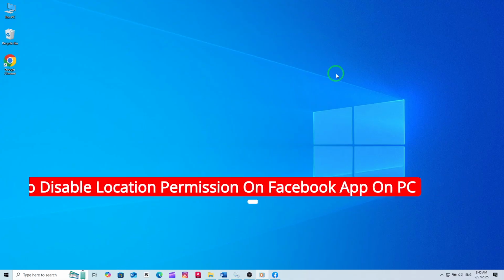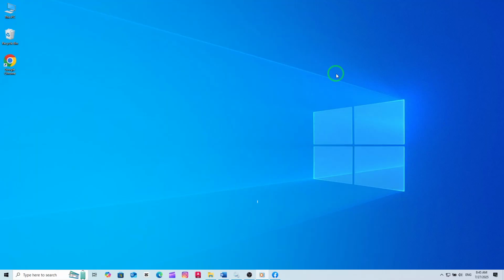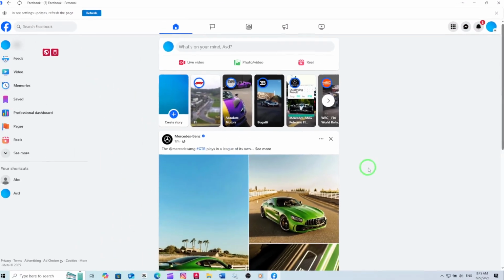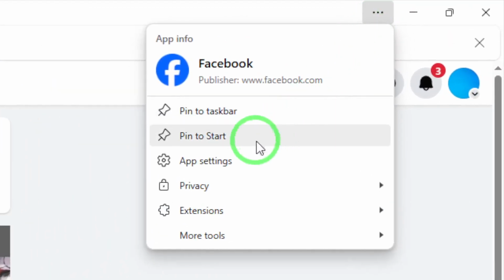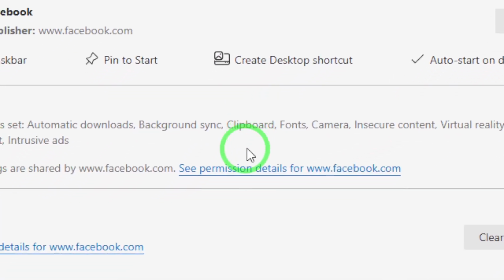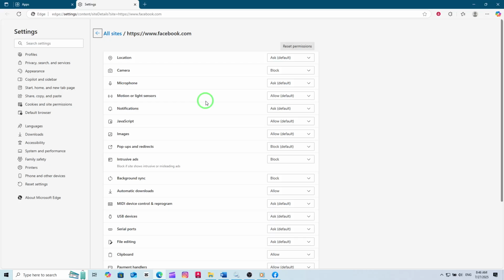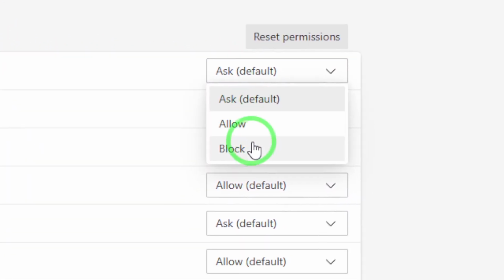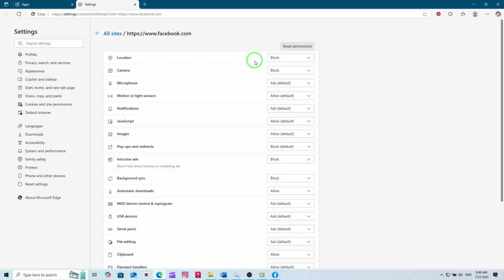How To Disable Location Permission On Facebook App On PC (New Update)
Learn how to disable location permission on the Facebook app on PC with this step-by-step guide. Keeping your location private is now easier than ever thanks to the latest Facebook update. Follow these simple instructions to remove Facebook's access to your PC location right from the app settings.

Steps:

1. Open Facebook app

2. Click on the three dots at the top of the page

3. Select App info and enter Settings

4. Disable Location

Take control of your privacy in just a few clicks. Disabling location access on Facebook can prevent unwanted tracking and keep your account secure. Stay updated for more guides on managing your Facebook privacy settings.-

Chapters:
00:00 Intro
00:12 Soultion
01:05 Outro